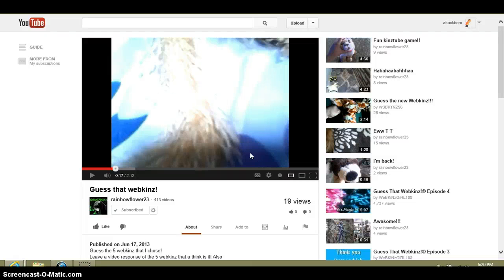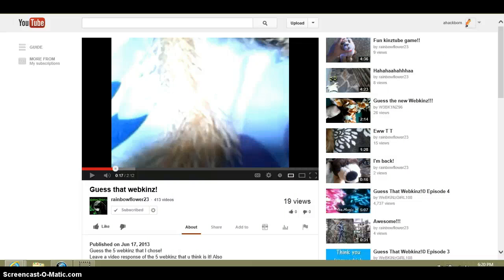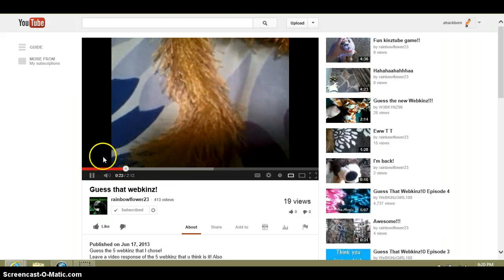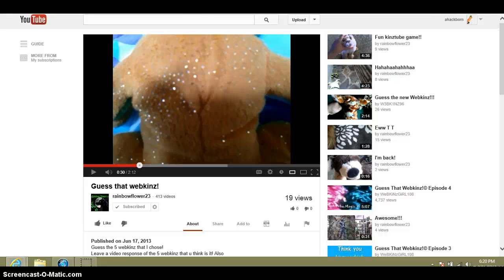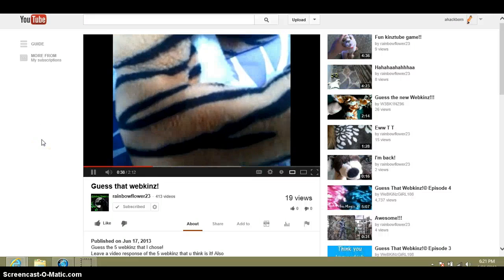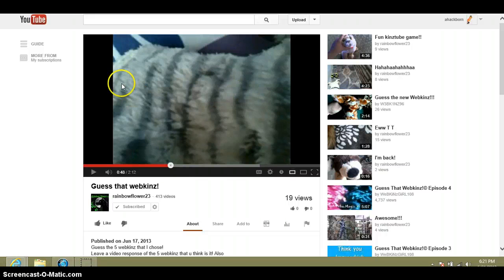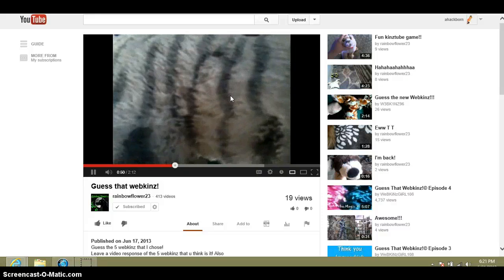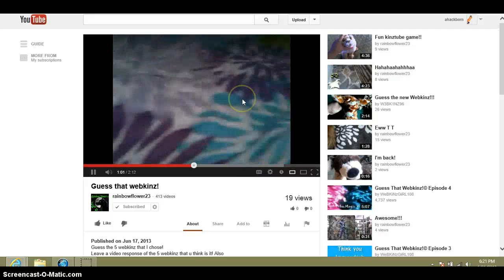Guess that webkinz feedbacK!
yeah...sorry i forgot, XD oh and Curtain # 3